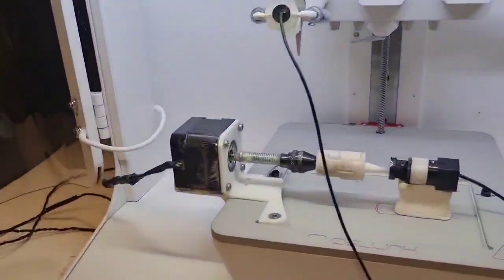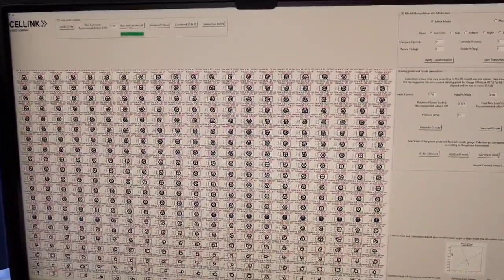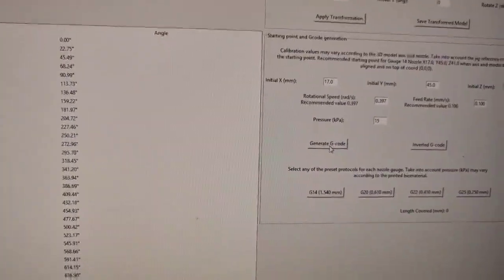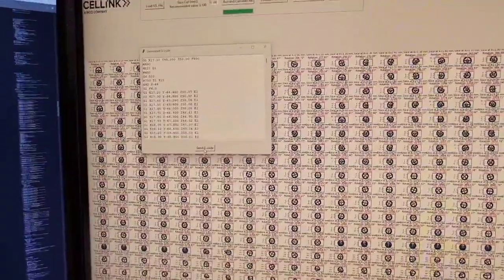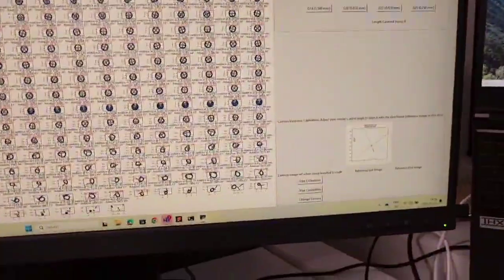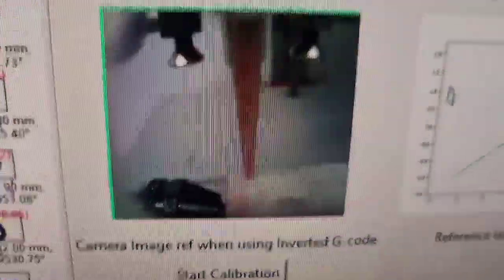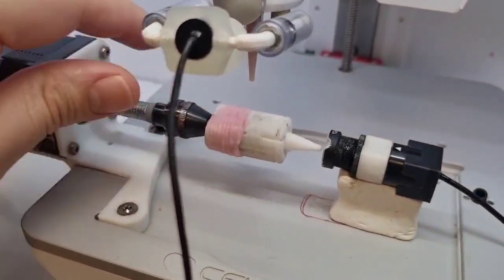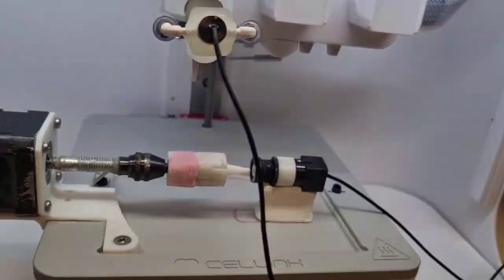Rotational Tool project for non axissimetrical models and new requested features